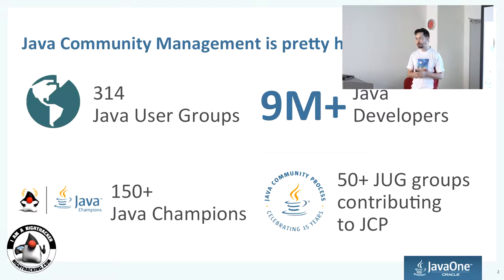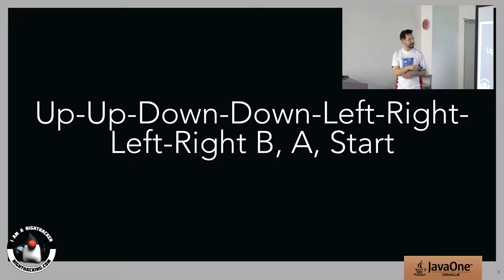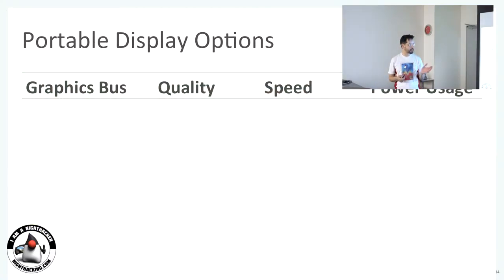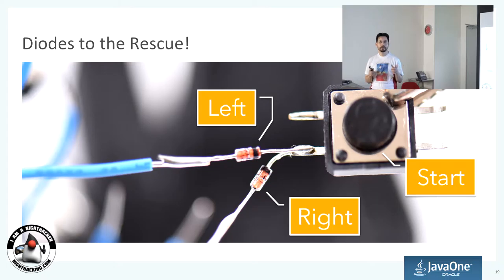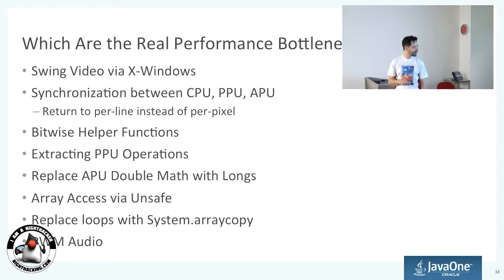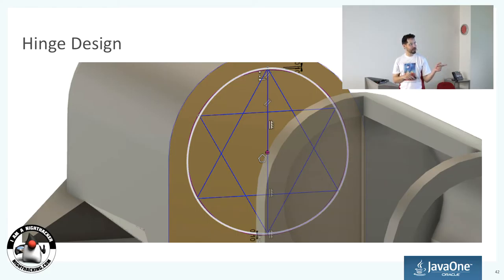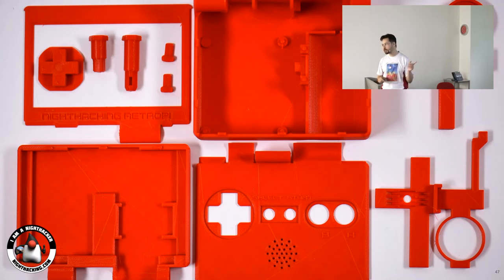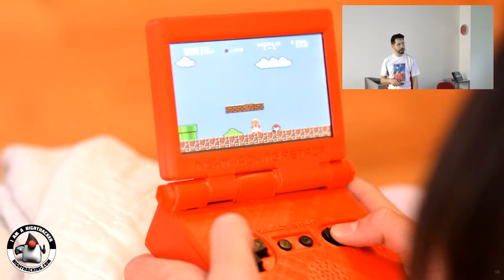Fukuoka JUG - RetroPi Handheld Java Gaming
Presentation at Fukuoka JUG by Stephen Chin about building a handheld Retro gaming console using a Raspberry Pi and Java NES emulator with a 3D printed case as a part of the NightHacking Java Japan Tour.